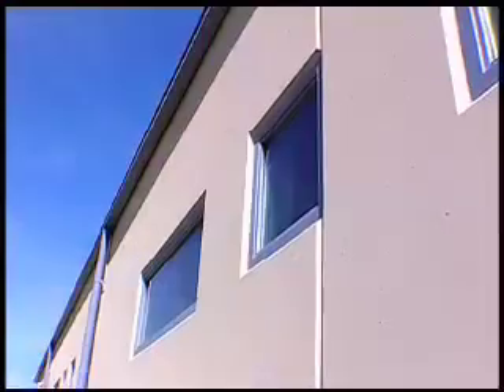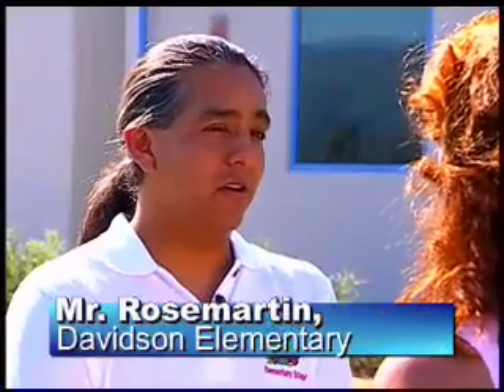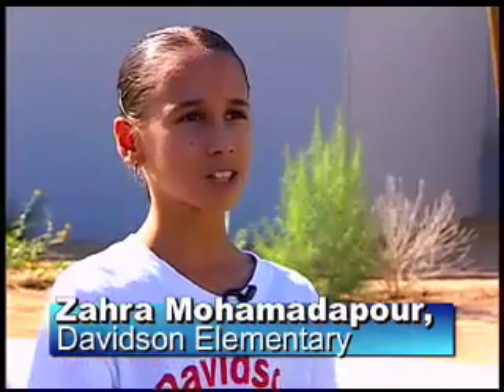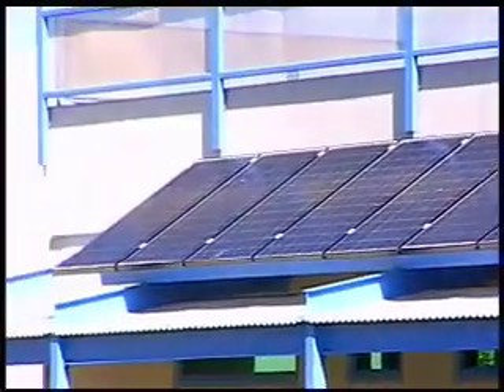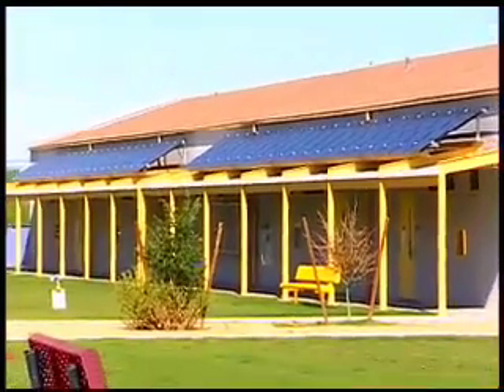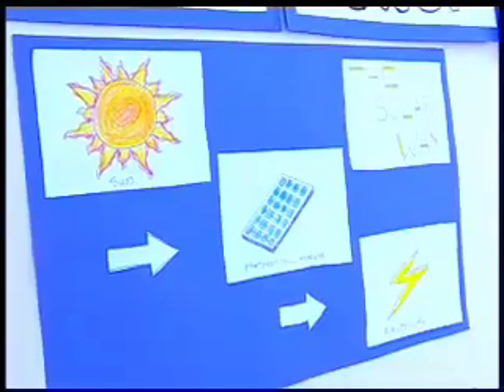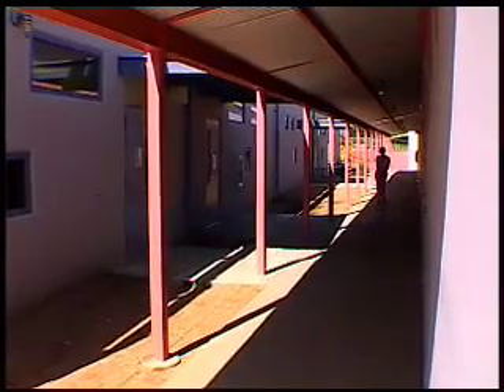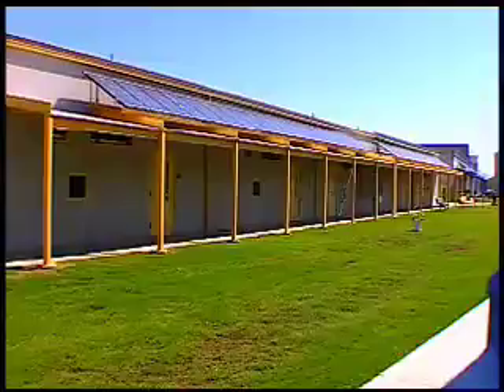KGUN9OYS - TEP, ALTERNATIVE ENERGY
its a segment on providing better energy solutions for your home and community.